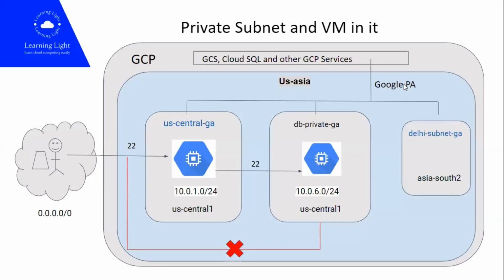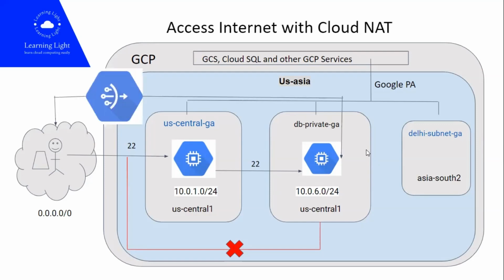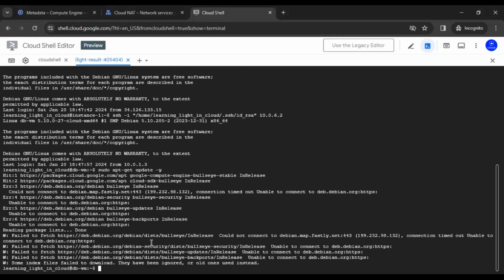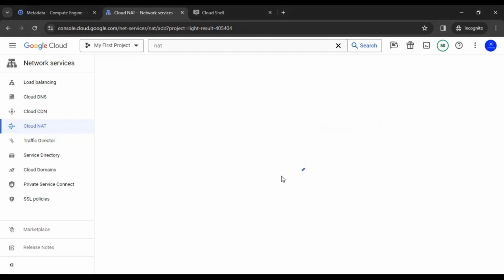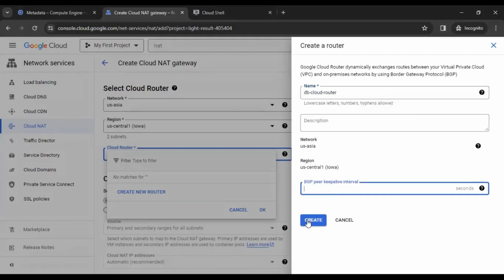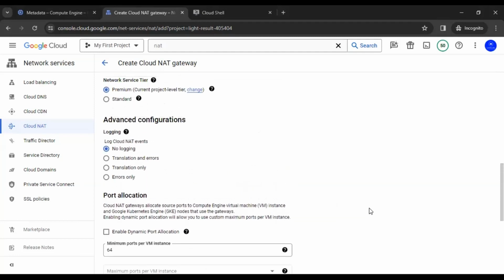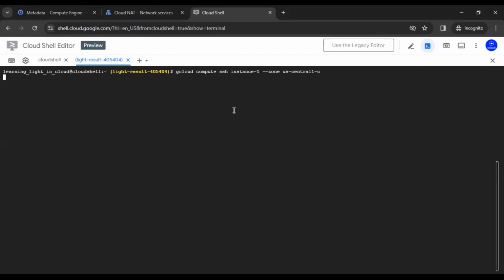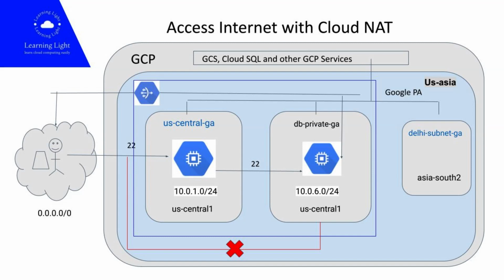Access internet from private network | NAT Gateway | Google Cloud Platform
Access internet from private network
NAT Gateway

In this series of Learning offered by Learning Light  @Learning-Light  , you will come to know how networking work in Google Cloud Platform. After this learning you will come to know, how you can secure the network in real time project.

Topics covered -
1. Networking Theories
2. VPC Creation
3. Public and Private subnet
4. Securing 3 tier application
5. NAT Gateway
6. Separate Web tier from App tier
7. Internal Load Balancer
8. VPC Peering

Your Queries -
access internet from private network | nat gateway | gcp
access internet from private subnet aws
gcp internet gateway
access private network from the internet
access internet from ec2 instance in private subnet
gcp nat gateway
aws access internet from private subnet
gcp vpc internet gateway
nat gateway internet access
aws private network internet access
gcp nat ip
google cloud internet gateway
gcp internet access
nat gateway google cloud
gke private cluster nat gateway
gke nat gateway
cloud nat gke
private access gcp
implement private google access and cloud nat
private nat gateway traffic can't reach the internet
gcp nat gateway pricing
virtual private gateway vs nat gateway
internet access via transit gateway
virtual private gateway vs internet gateway
gcp cloud nat gateway
nat gateway private ip
nat gateway in private or public subnet
gcp networking | google cloud platform networking
gcp networking fundamentals
gcp networking architecture
gcp networking best practices
gcp networking certification
google cloud networking tutorial
google cloud network engineer study guide
gcp network connectivity center
gcp gke networking
google cloud platform networking
gcp network connectivity
gcp networking questions
gcp network topology
vpc google cloud
gcp vpc networking
what is gcp networking
google cloud vpc
cloud networking
private network
cloud computing
google cloud platform vpc network
virtual private network
configuring private google access and cloud nat
pr_pr: google cloud next
google cloud nat
protect your network with cloud nat